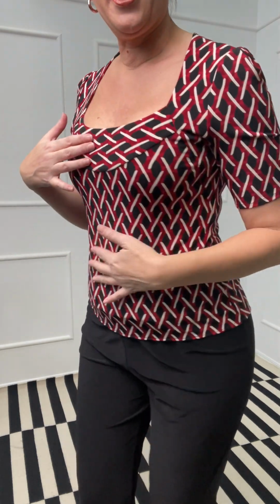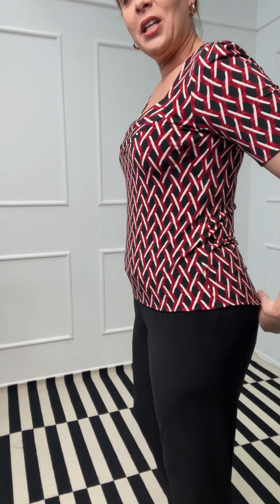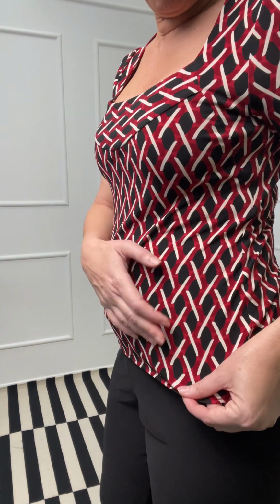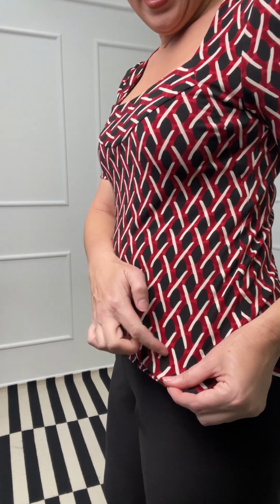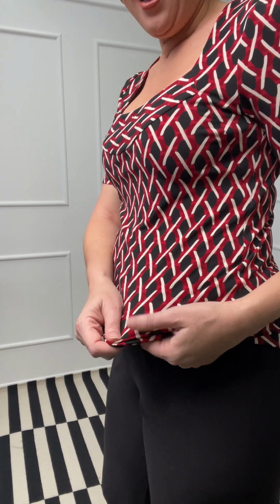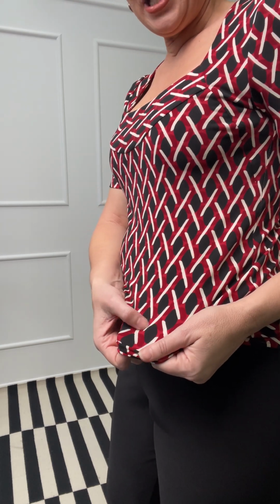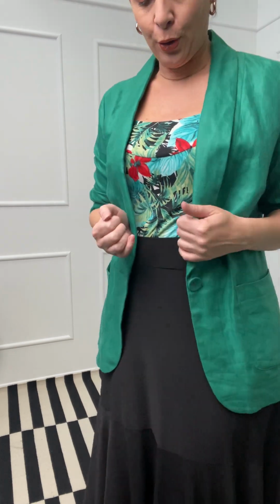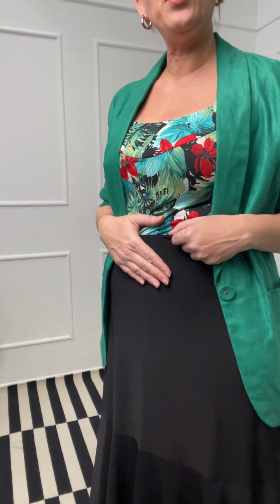Stylists break down Ziggy Top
Join Tracey & Gail as they break down the features & styling tips for the Ziggy & Berni sister tops.

 Sizes 8 - 24, made right here in Australia

womensfashion leinaandfleur australianmade confidencethatfits australianbrand boutiquefashion workwearSee less